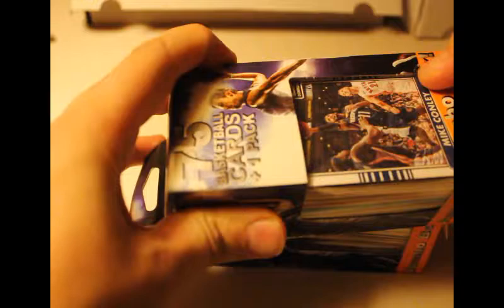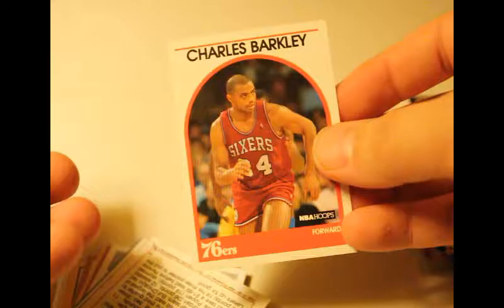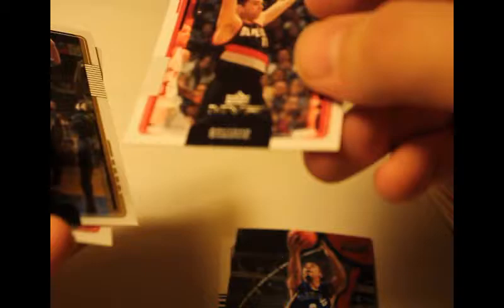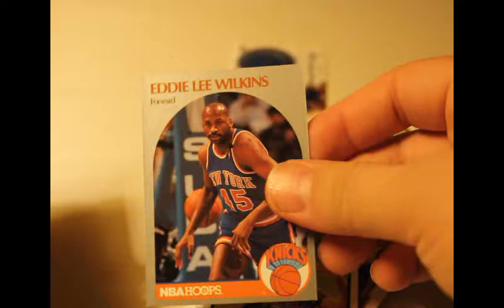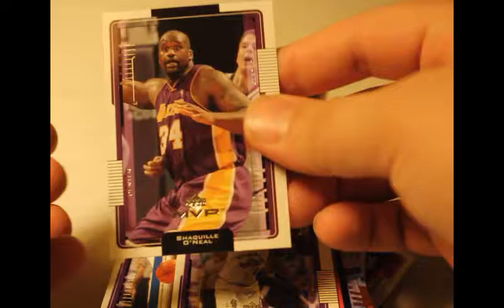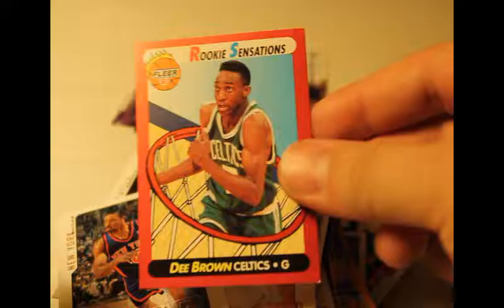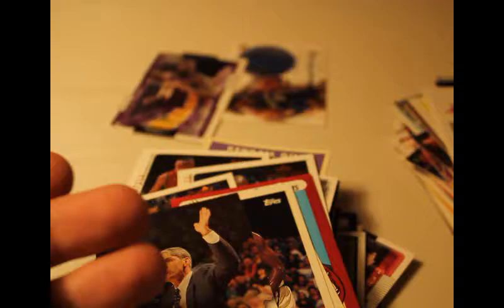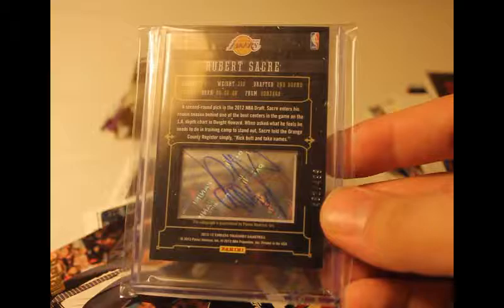Fairfield NBA Cards Unboxing 29 | Robert Sacre!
Another dual unboxing from the Fairfield Company.  I also opened some mail.  Another graded card!